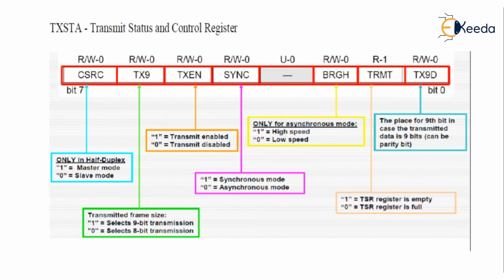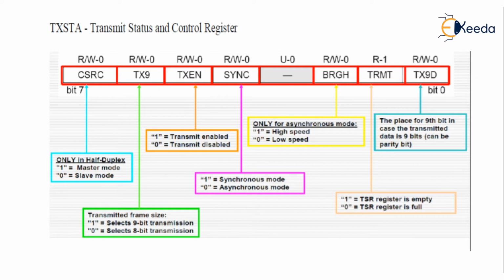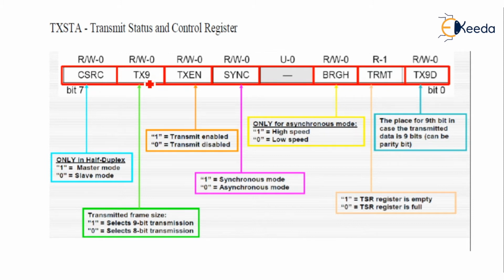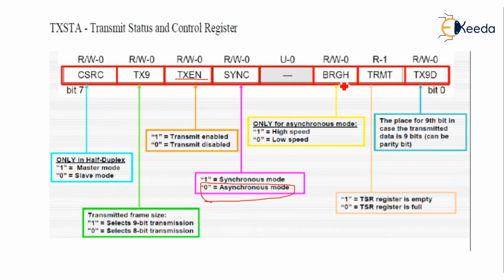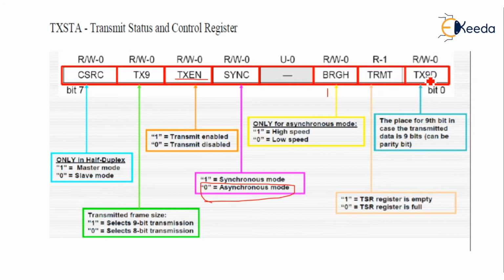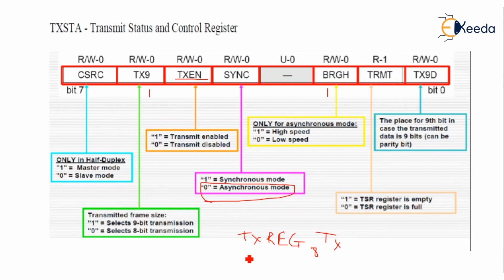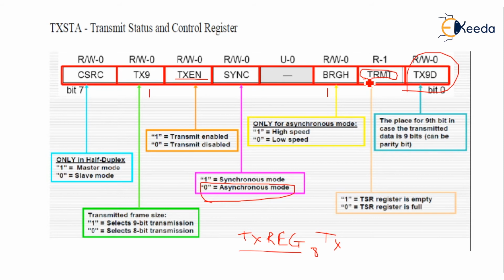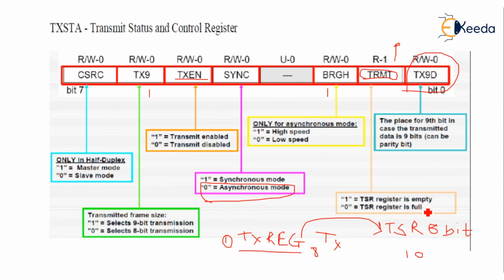TXSTA TRANSMIT STATUS AND CONTROL REGISTER - Parallel Ports and Serial Communication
Subject - Microcontroller and Its Application

Video Name - TXSTA TRANSMIT STATUS AND CONTROL REGISTER

Chapter - Parallel Ports and Serial Communication

Faculty - Prof. KB

Happy Learning